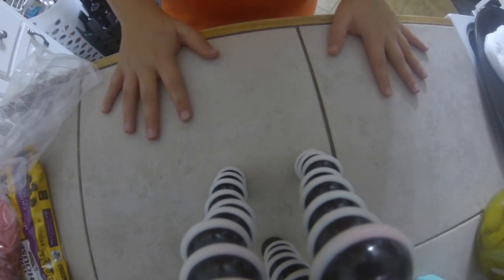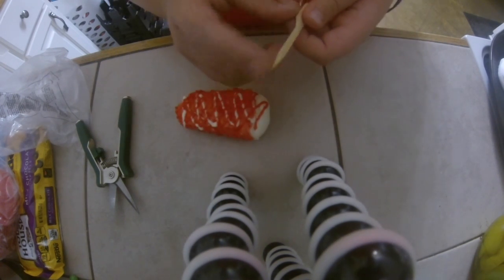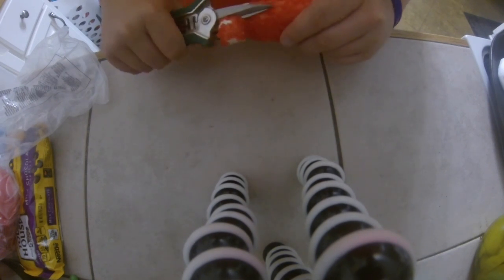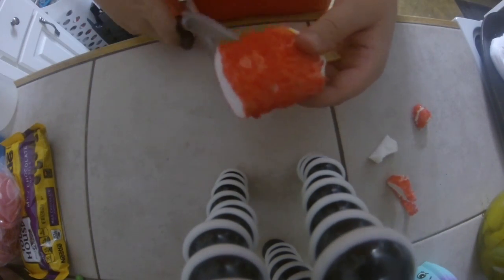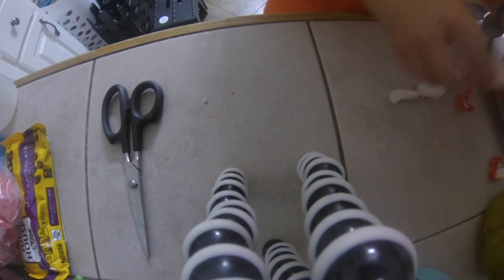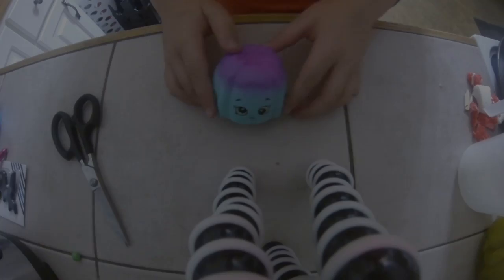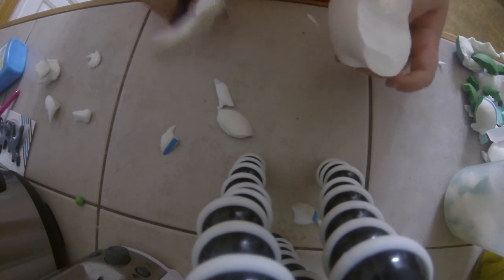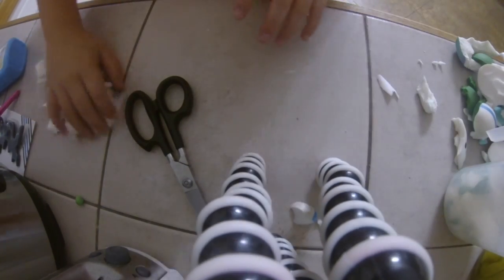cutting open squishies